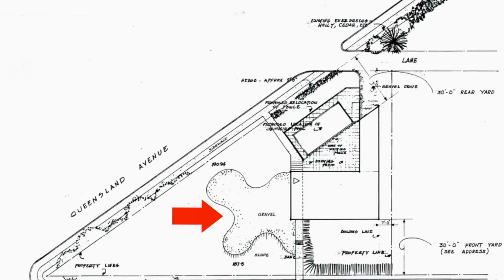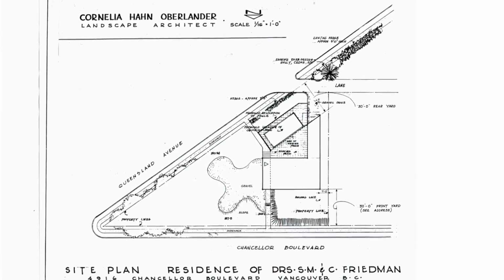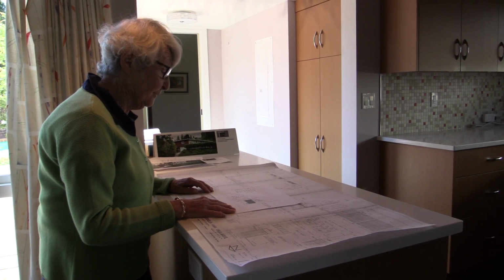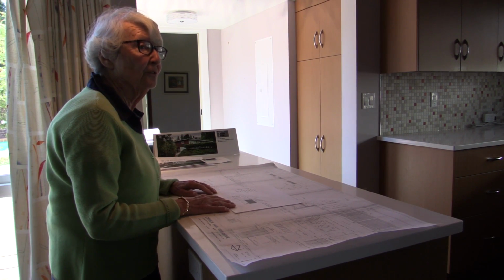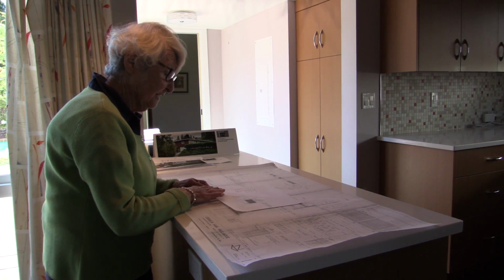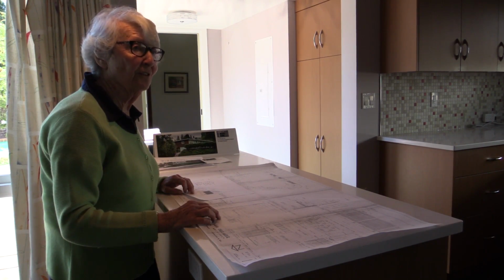The Friedman Residence